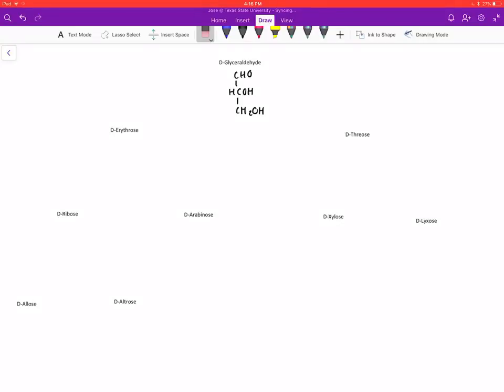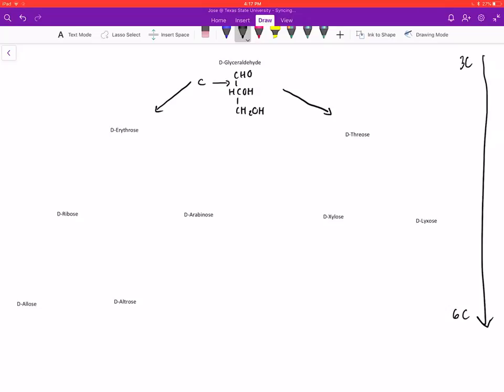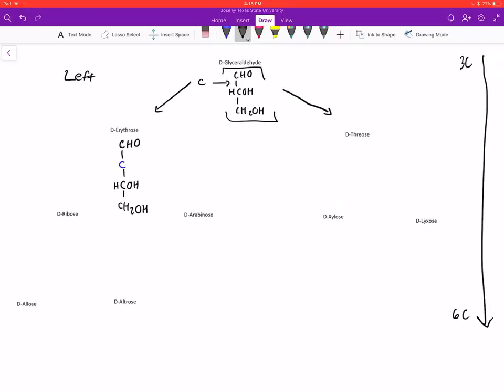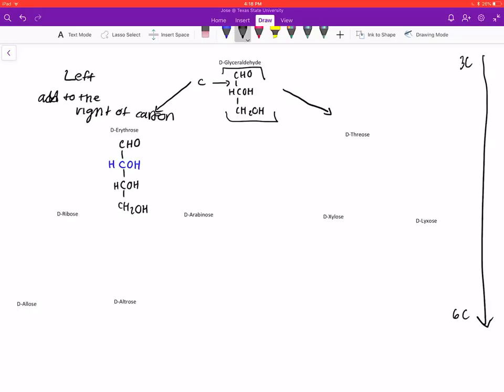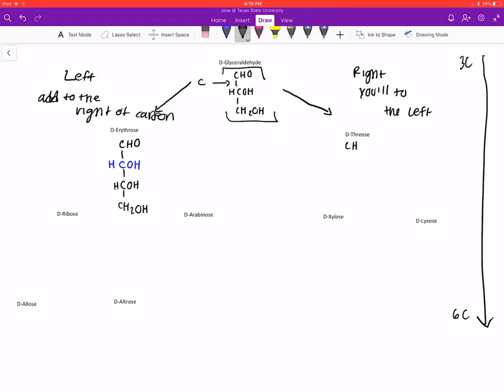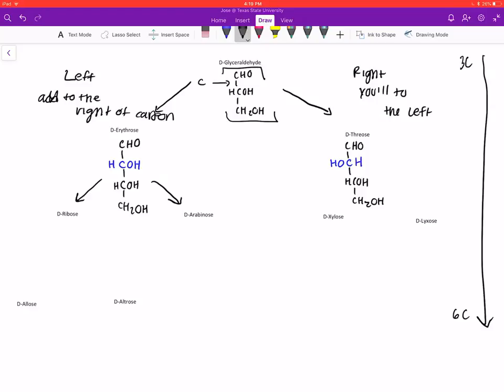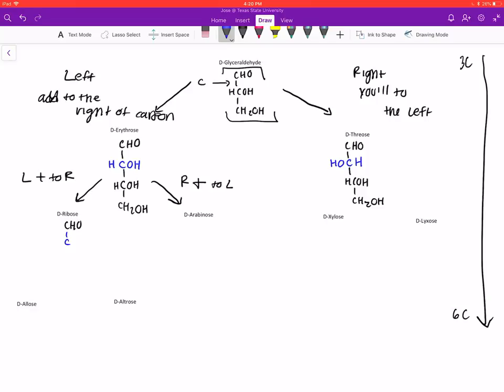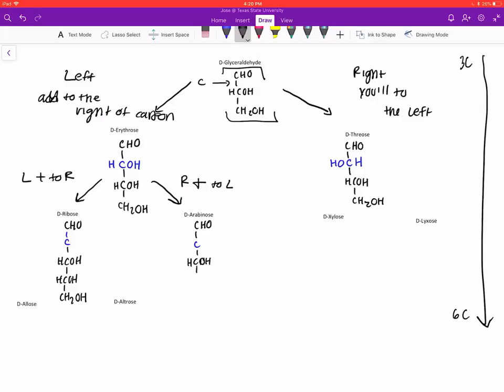C34AA77B 6813 49FB BA72 75E0C7F0AA25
Learning how to draw your Aldose Structures.